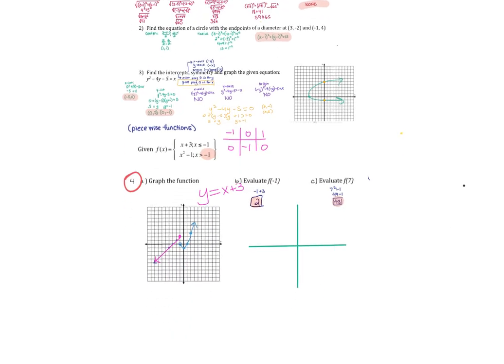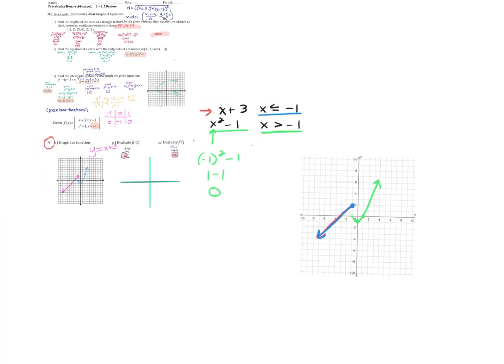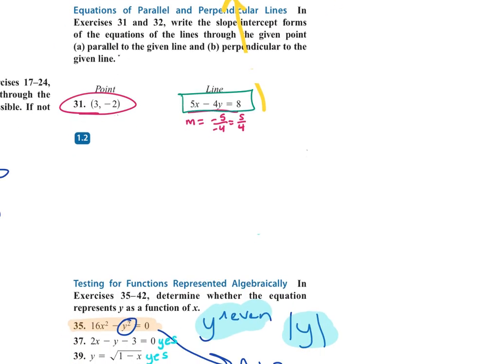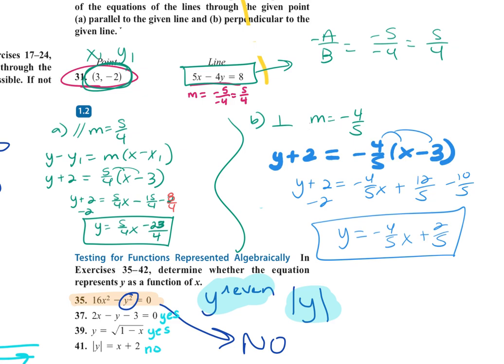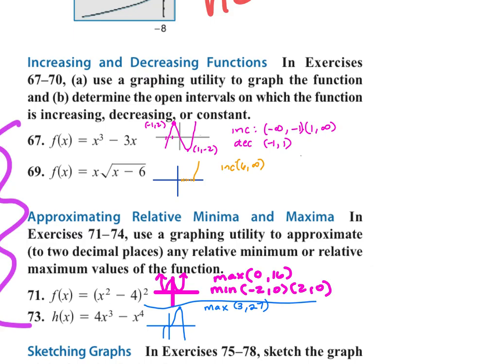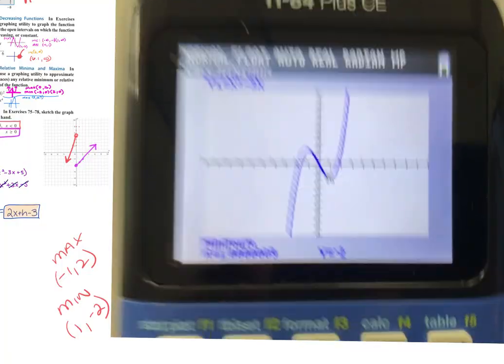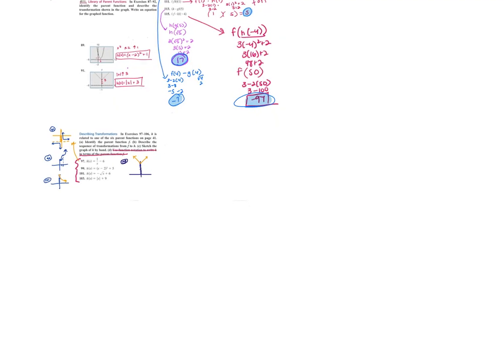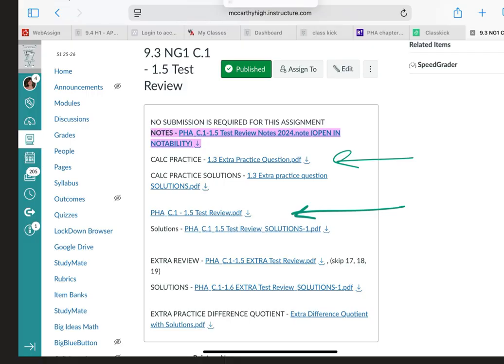9.3_PHA_C.1_1.5 Test Review_SOLUTIONS